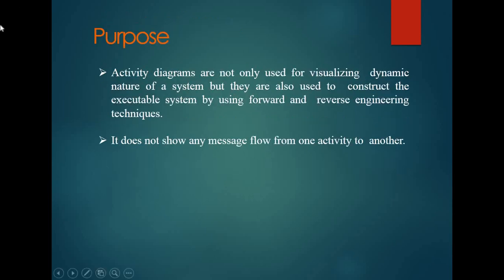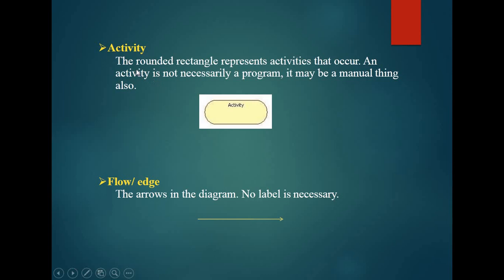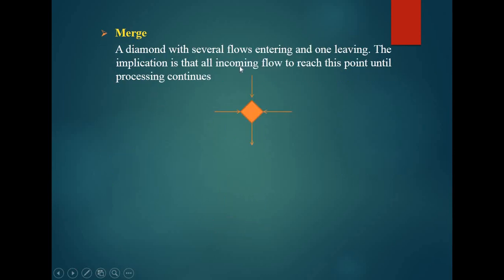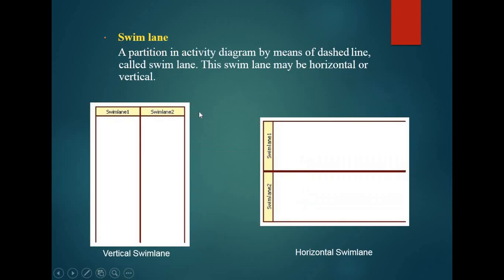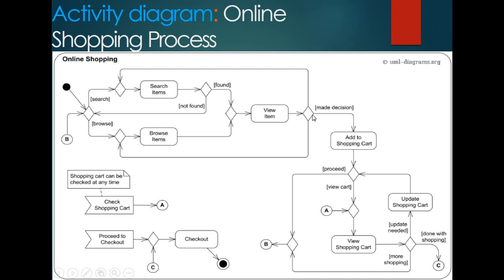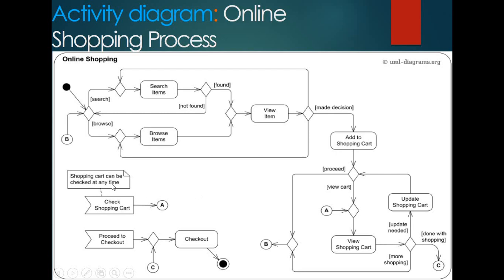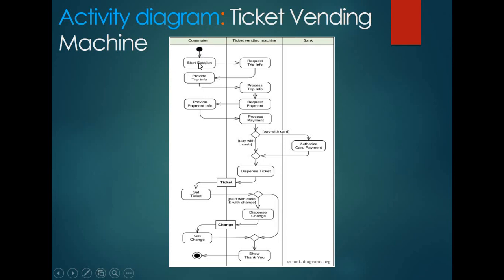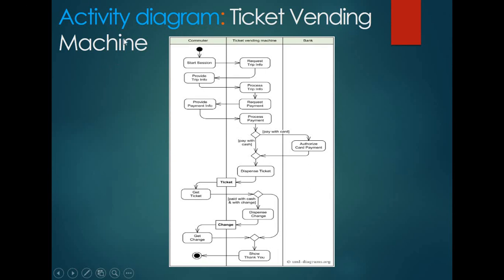activity diagram and swim lane diagram with example